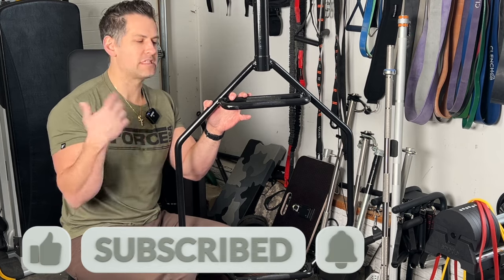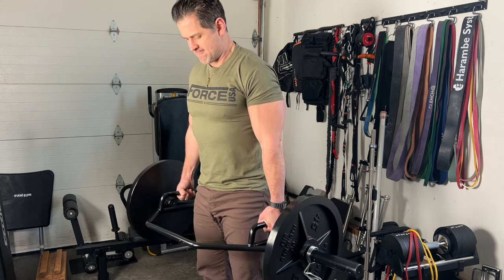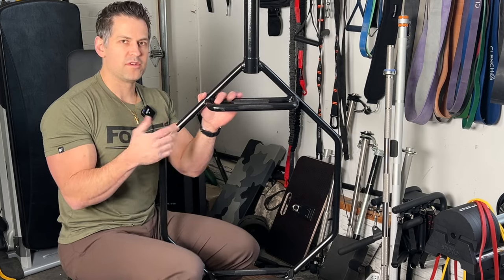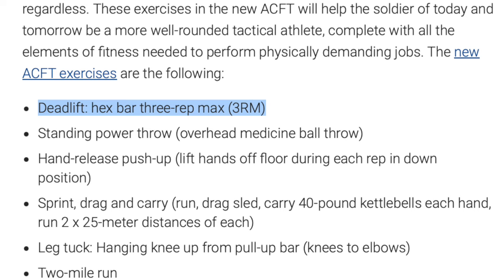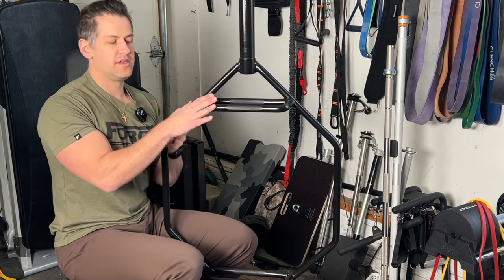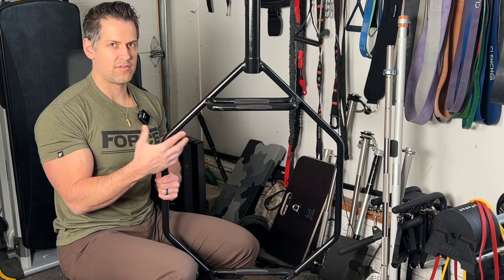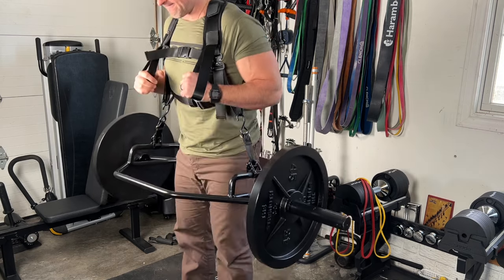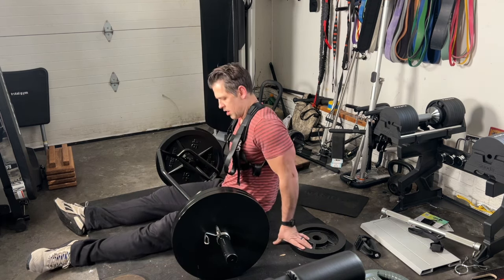Trap Bar Pros, Cons, and Benefits With A Squat Harness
People tend to love or hate the Trap Bar (aka Hex Bar), but it may be one of the few practical resistance training devices whereby someone can progressively load heavy lower body exercises in a home gym and do so relatively safely. @CoachRosenblatt

➔Amazon Store For Other Recommendations